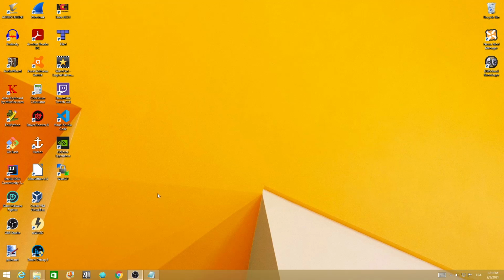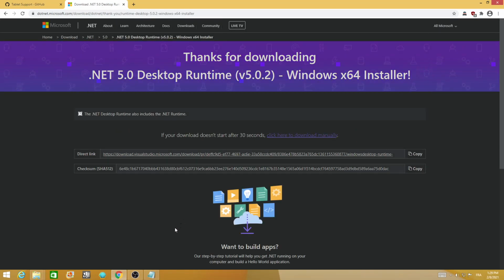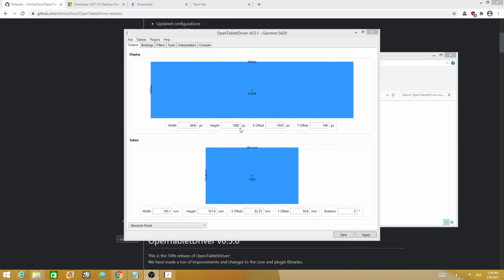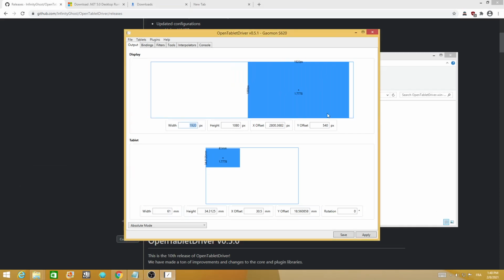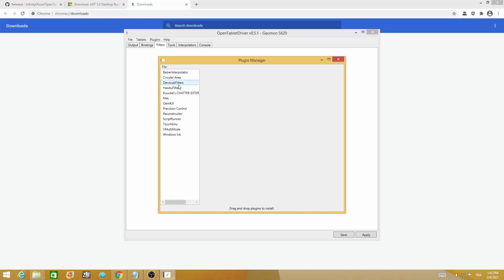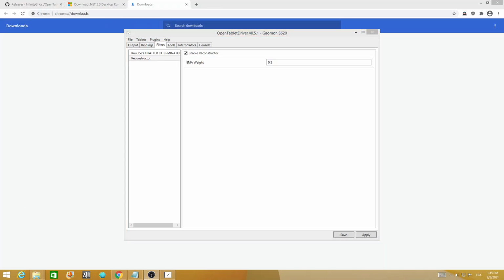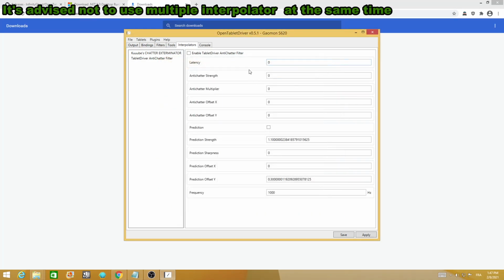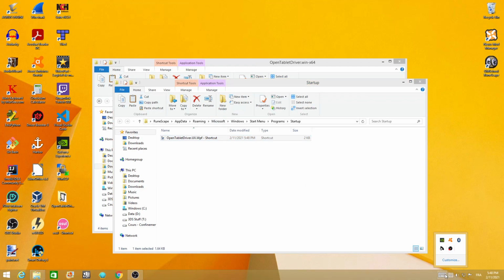[0.5.3.3] How to setup OpenTabletDriver on Windows x64 (Portable)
/!\ News in the comment section /!\

    Update: OTD 0.6.5.0 has been released, (Requires .NET 8) so i first marked this tutorial as outdated but since it's bugged, I'll remove that and keep it as it is right now until 0.6.x is completely fixed, which might take a while. (2025 Update: it's still not fixed)

I would advise to use 0.5.3.3 as it's the most stable version, even thought 0.6.0 just released.

I Advise having some background music while watching this tutorial, i prefer leaving it with no music so everyone can jam to the song they like.

/!\ tablet not being implemented doesn't mean they are not supported, just like untested tablets, they might need a config to work /!\

Thanks to InfinityGhost, X9VoiD and the other contributors for their work.

0:00 Intro
0:11 Additional Update steps
0:42 Compatibility Check
1:30 Downloading dotnet 5
2:00 Dotnet 5 Installation
2:15 Downloading OTD
3:11 Starting OTD for the first time
3:28 About undetected tablets
3:46 Area setup
4:30 Area converter
5:00 Area still set to full area after saving
5:40 Binding tab
6:54 Filters and Interpolators Download
8:16 Reconstructor configuration & explanation
9:00 Antichatters
10:50 Enable UAC
11:27 Ingame settings
11:45 Start OTD at login
12:28 Outro